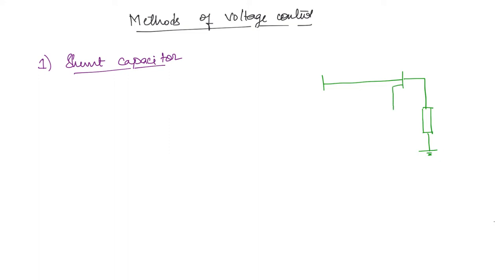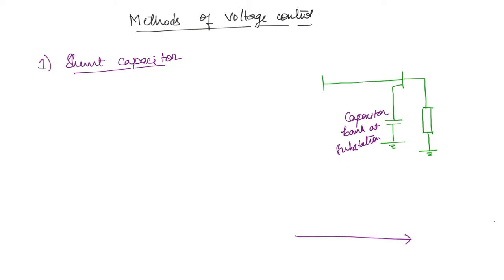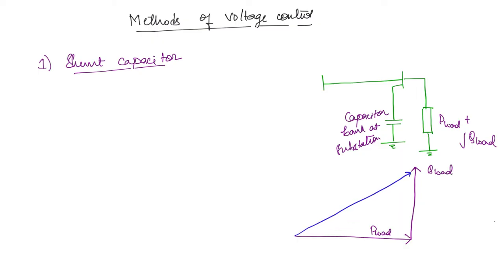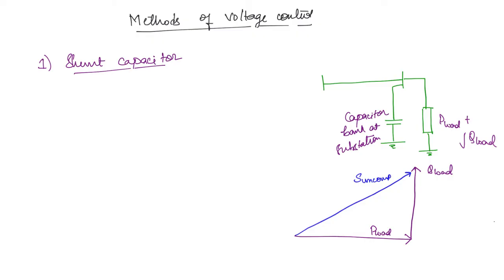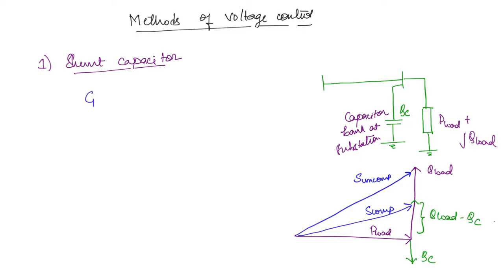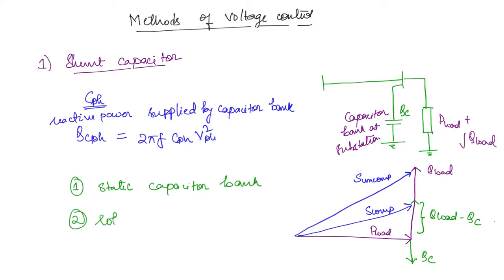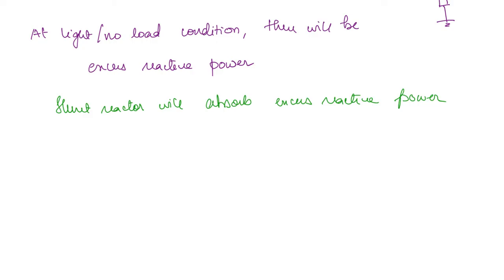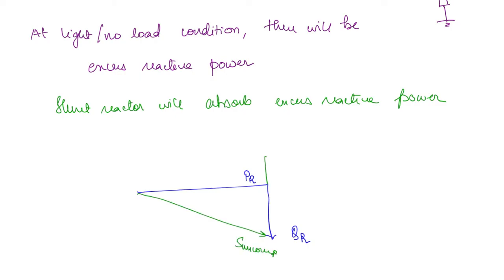Lec 26 - Methods of Voltage Control | Power Systems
Instructor:
Shanti Bayyavarapu

00:00 Slide 1
03:15 Slide 2
06:51 Slide 3
10:16 Slide 4